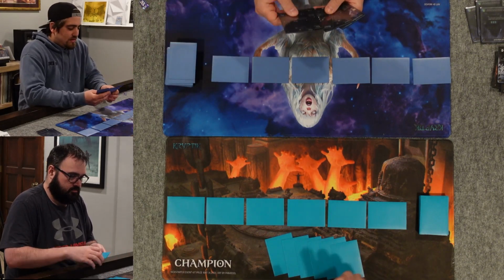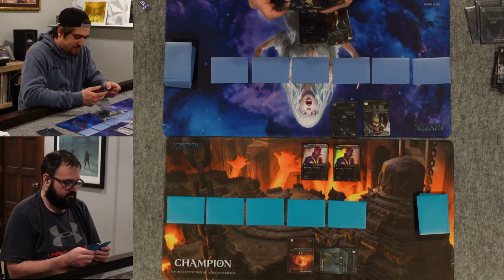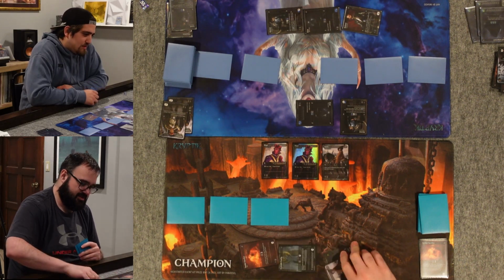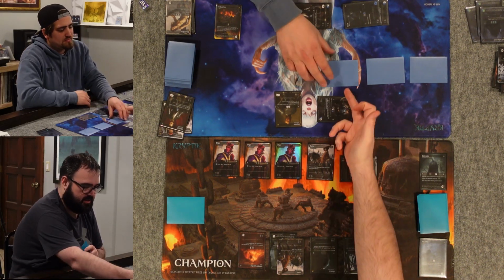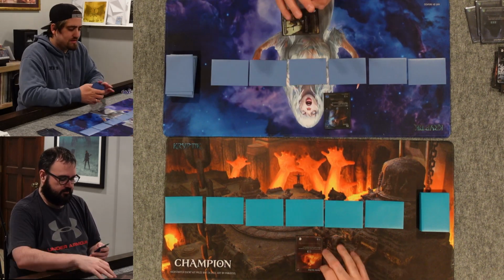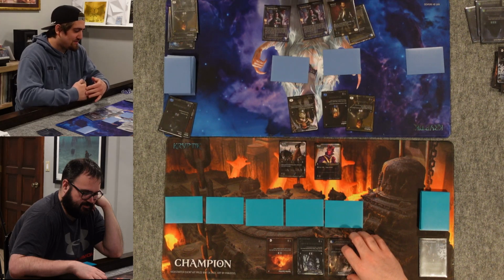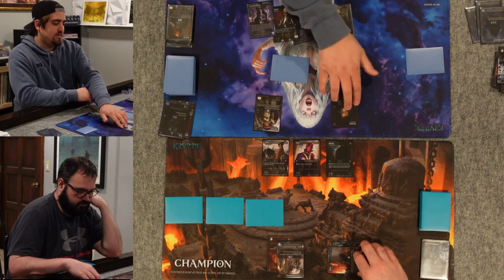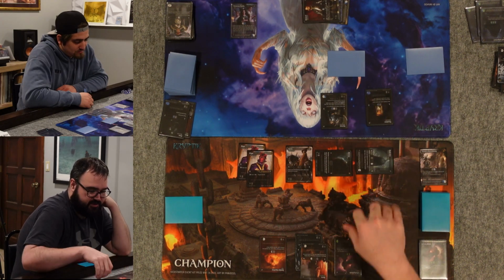Aggro Humans vs Ascendant Midrange - Kryptik Gameplay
Here is the link to grab a few free decks!